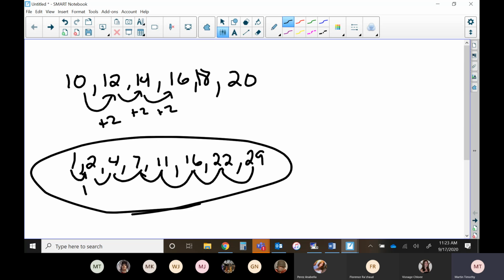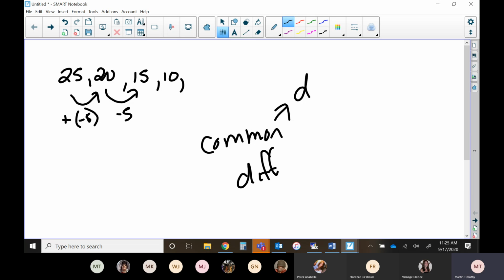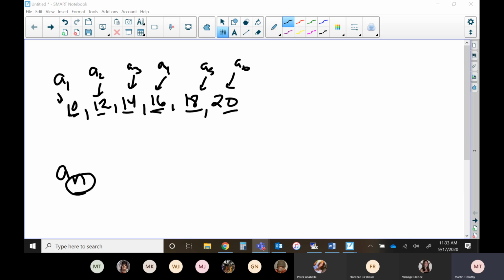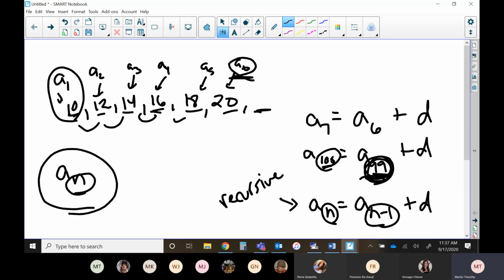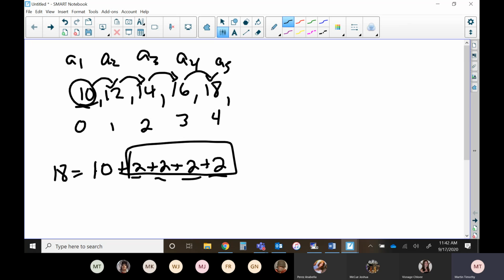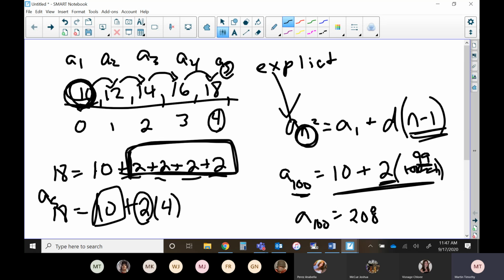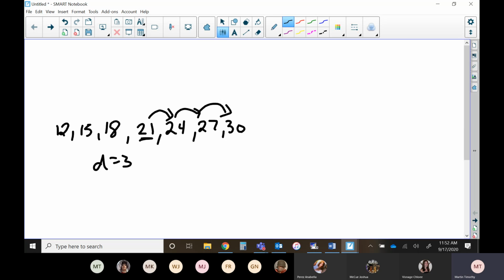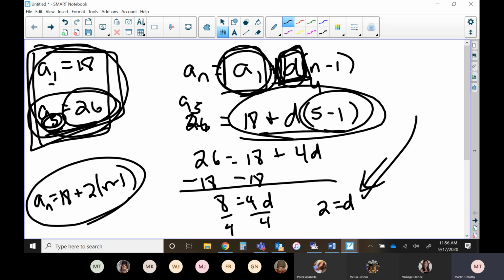1.4 Part 1 9/17/20